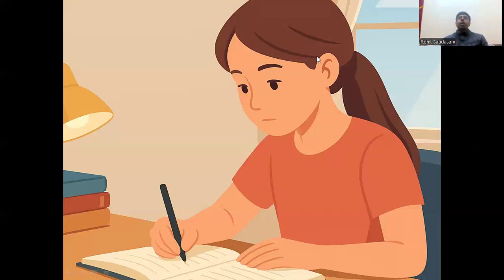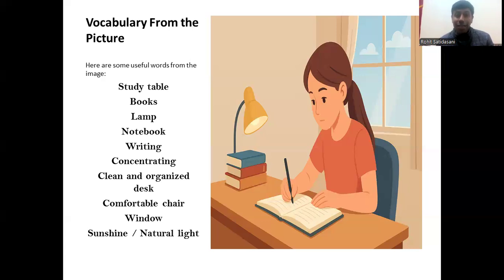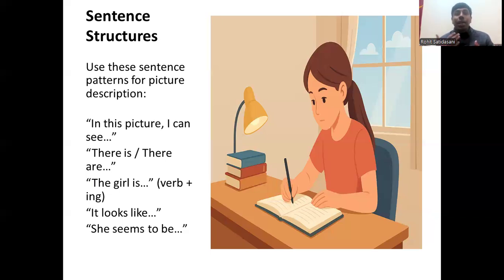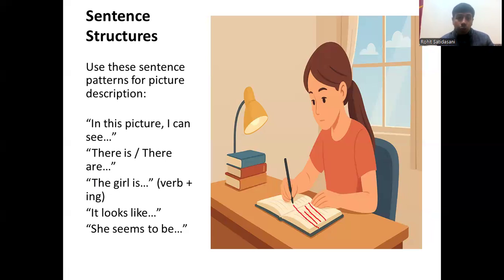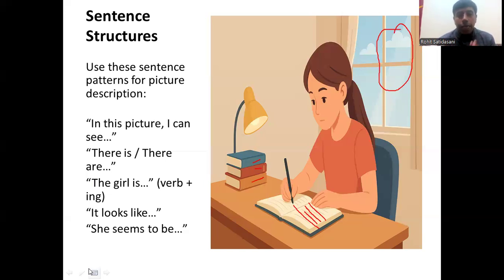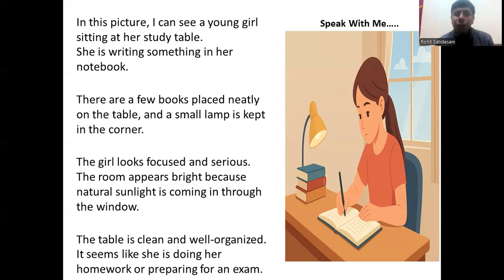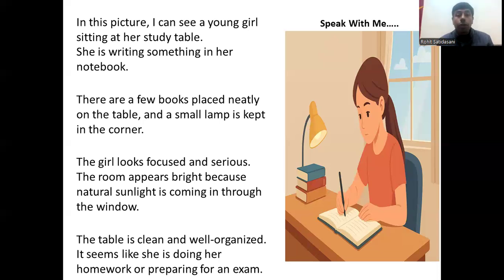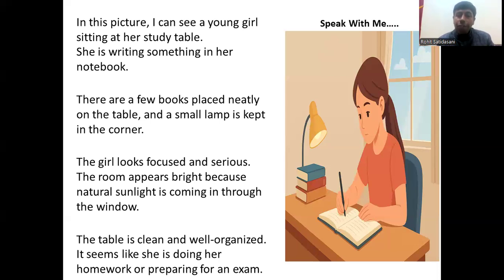English Speaking Class 1: Speak Fluently Using Pictures! 🖼️ (YOU CAN & YOU WILL)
​🔥 Class 1: It’s time to take action!
In this Class 1, we are using the Picture Description method to help you speak English fluently without fear.
​In Class 0, we promised to stop caring about what others think. Now, in Class 1 of the "Raw & Real" series, we are actually going to start speaking. No more excuses.

​I am showing you the most powerful way to build fluency: Picture Description. If you can see it, you can say it.

​I don't care about your grammar right now. I care about your courage. This video is designed to prove one thing to you: YOU CAN & YOU WILL.

​👇 WHAT WE ARE DOING TODAY:

✅ Why "Picture Description" is the fastest way to stop translating in your head.

✅ Step-by-step practice: Let's describe a real scene together.

✅ Overcoming the "silence" gap when you don't find words.

✅ Real-talk on why perfection is the enemy of fluency.

​💬 YOUR HOMEWORK:

Look at any object or picture around you right now and describe 3 things about it in the comments. I will be checking and replying!

No matter where you are on your English journey, English Alarm will empower you to speak with confidence and clarity.

This video is related to:
How to speak?
How to speak Confidently?